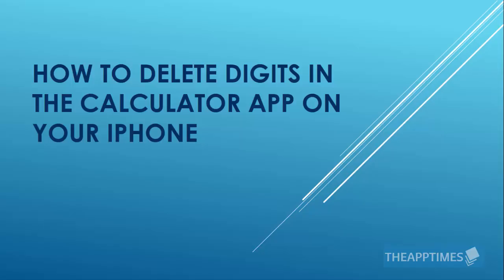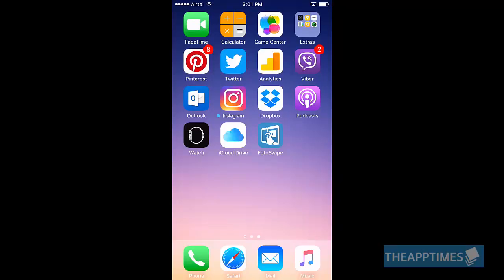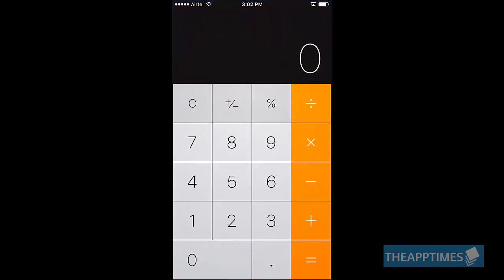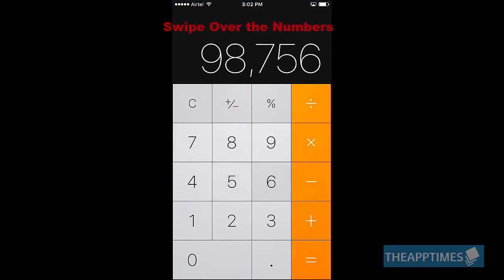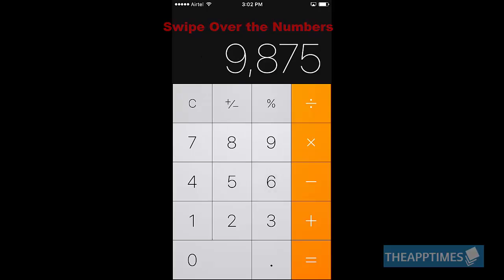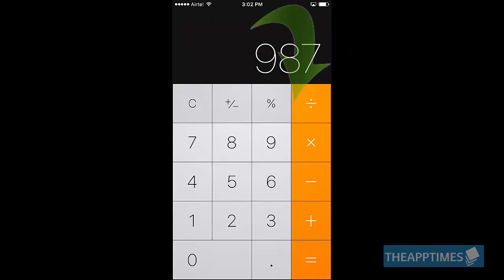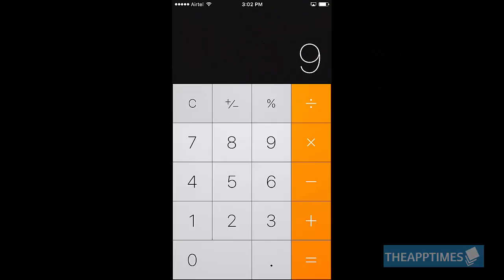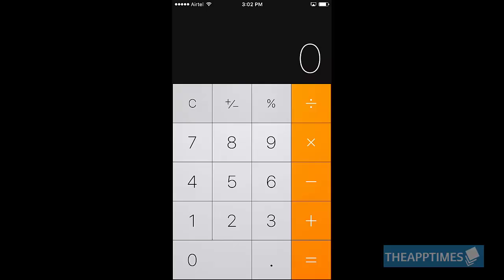How to Delete Digits in the Calculator App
Learn how to remove individual digits in the Calculator app on your iPhone.